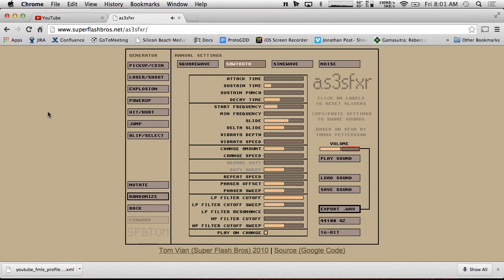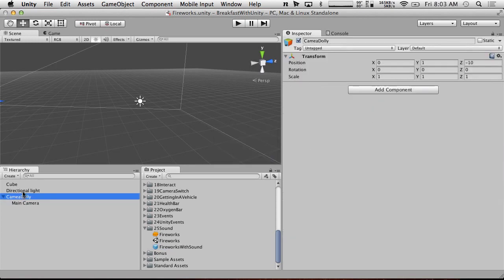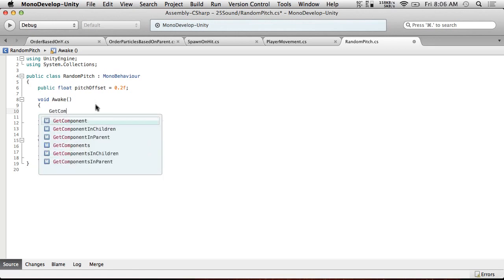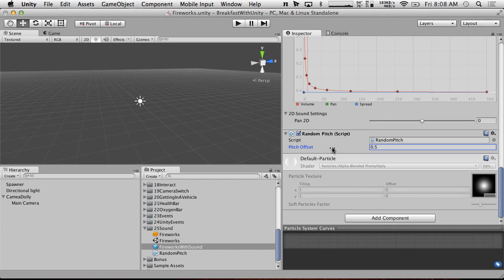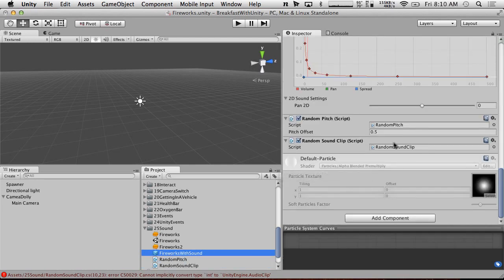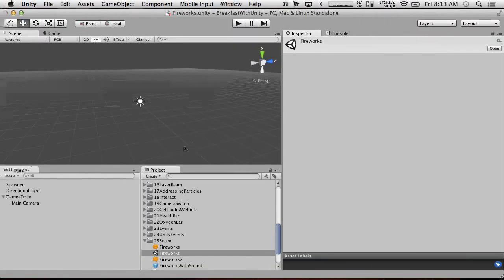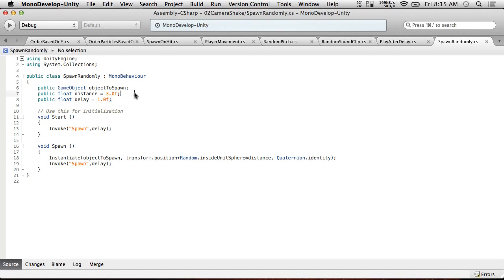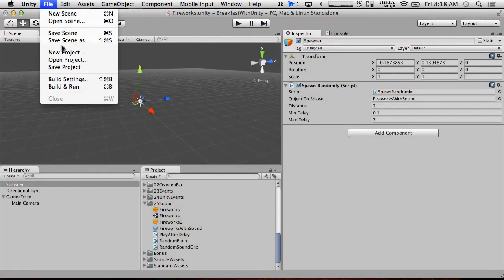Breakfast With Unity: Sounds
CLICK SHOW MORE FOR FILES AND INFO! We show a few ways to play sounds in Unity, some without scripting, and some with.